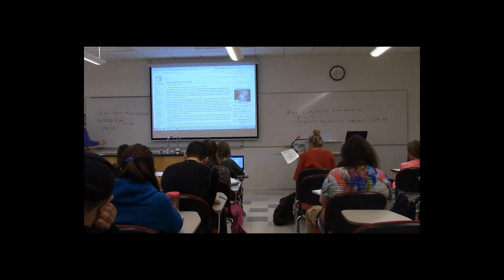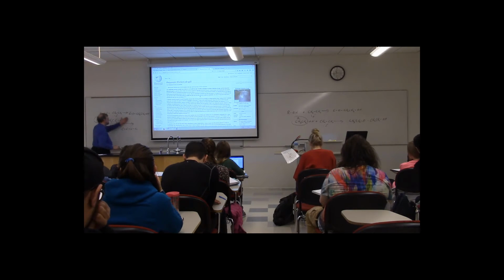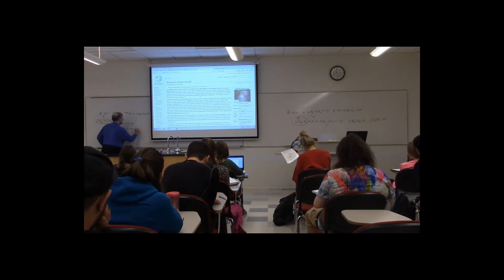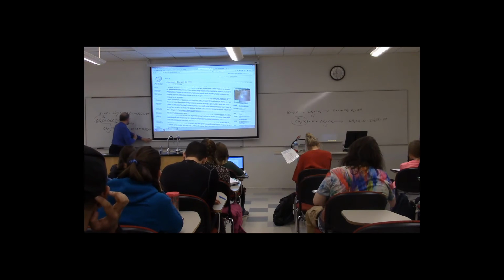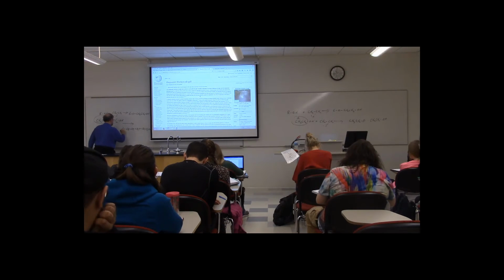20170223 CHEMI 1212 lecture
20170223 CHEMI 1212 lecture by Dr. K. White
Topic(s):  Ethers and Epoxides